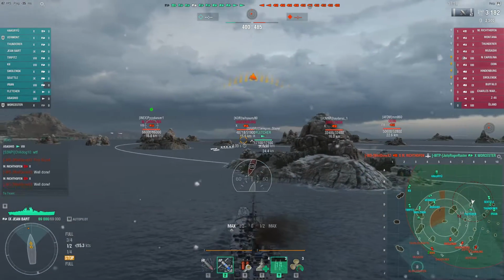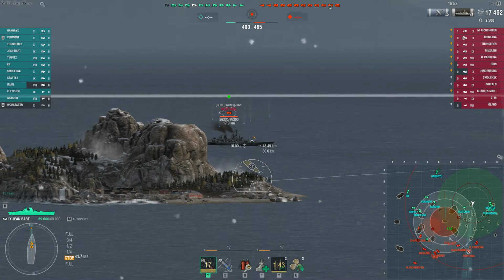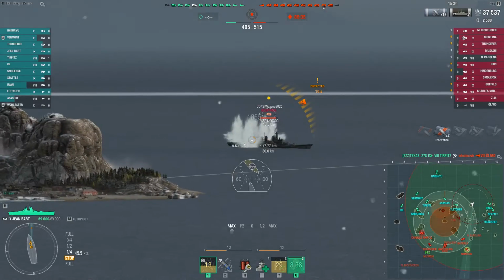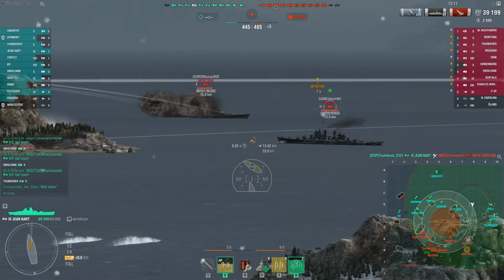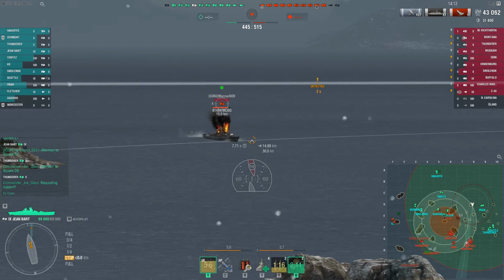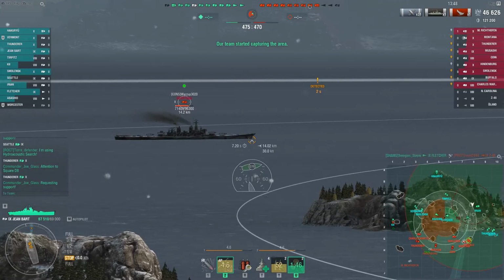Jean Bart - Teufelhund_0331 Doing Work!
Teufulhund_0331 sent me this game replay file and I am glad he did! In this Epicenter game, he is initially cautious, helping on one side as several others push. But when opportunity knocks, he throws the door open wide and makes the most of it with a very high damage total and some great shots on target. Do you have the Jean Bart? What do you think of the ship?